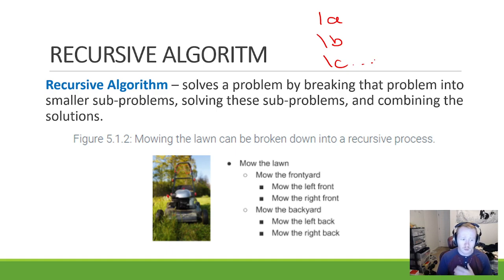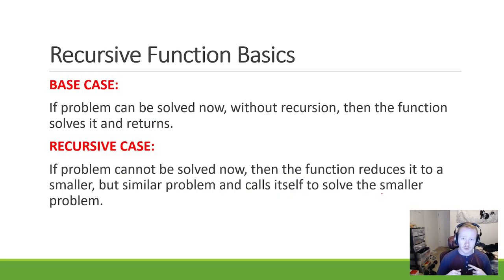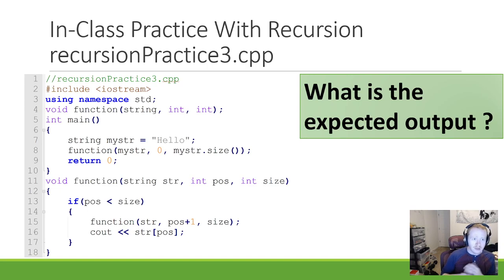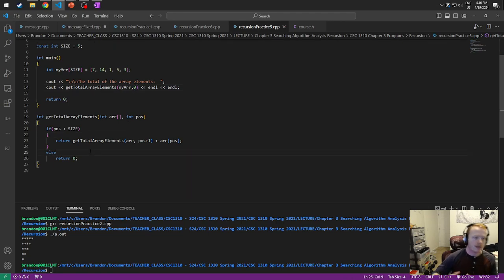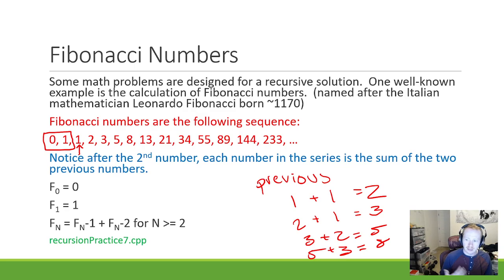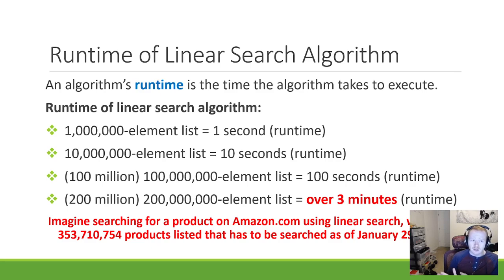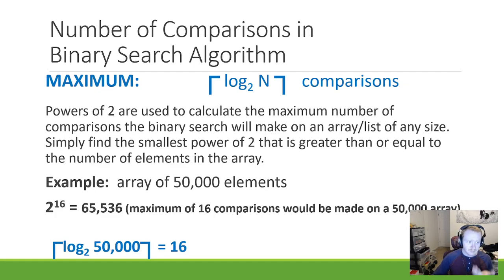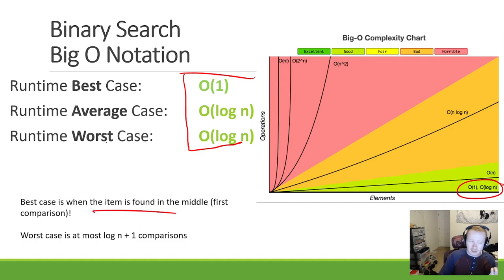Chapter 3 - Recursion, Search Algorithms and Algorithm Analysis